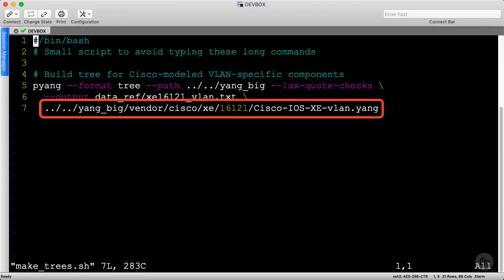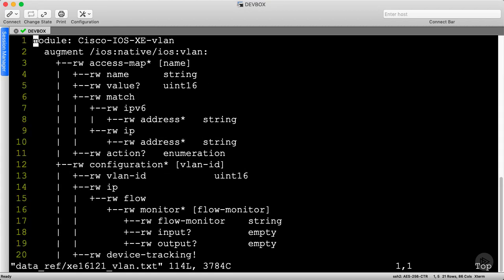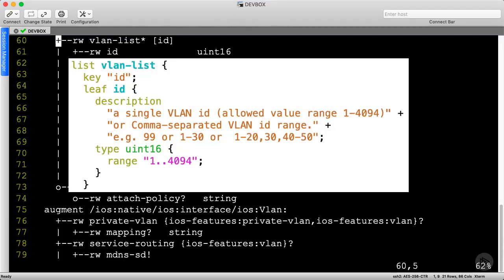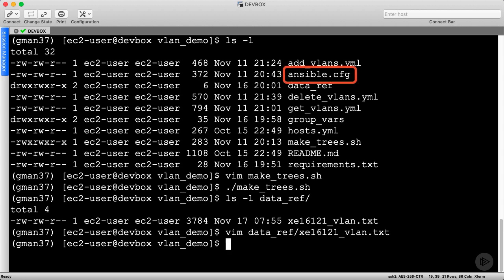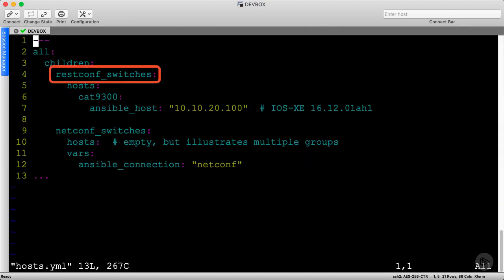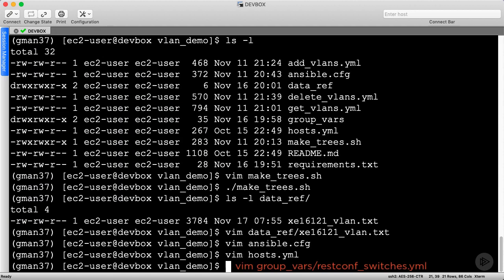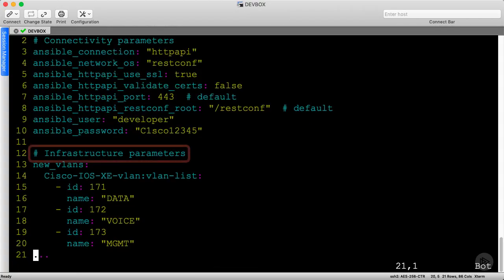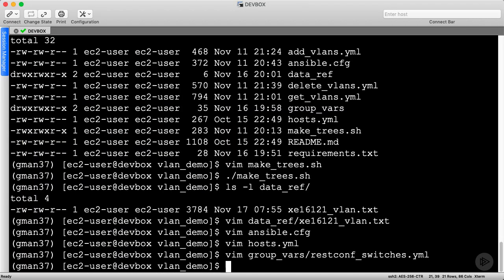7.3.7. Demo- Exploring the Cisco VLAN YANG Models and Ansible Setup